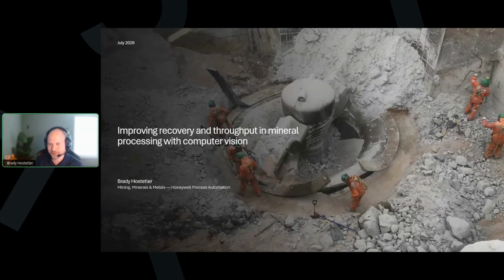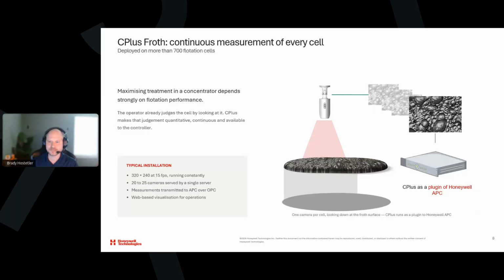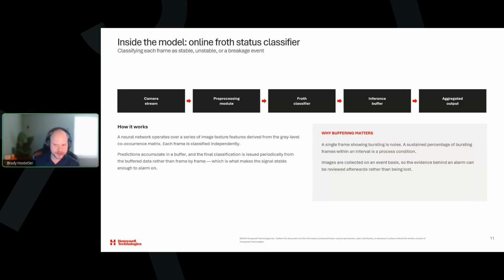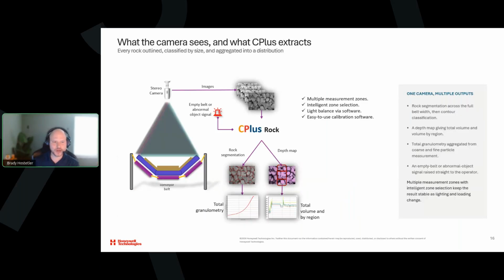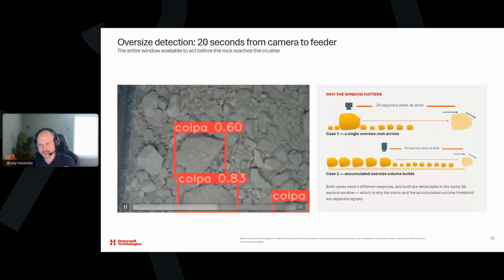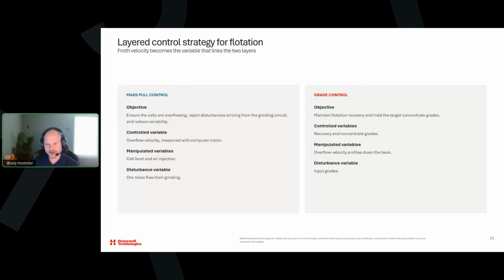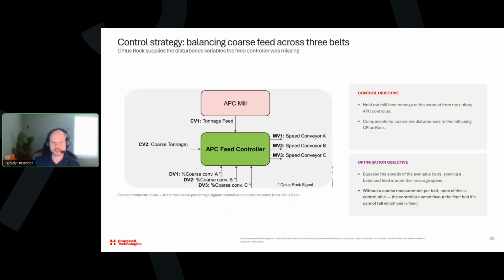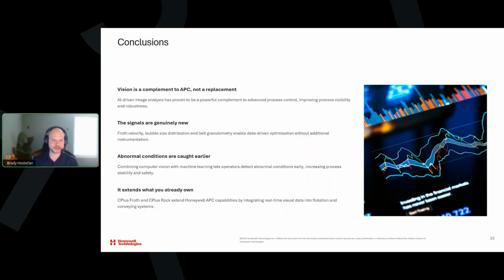Improving Recovery and Throughput in Mineral Processing with Computer Vision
In this Solutions Exchange webinar, we discuss that mineral processing operations depend on timely and accurate data to maximize recovery, increase throughput, and maintain process stability. Yet many critical decisions still rely on manual sampling and delayed measurements that provide only a partial view of process conditions. Computer vision is changing this by turning industrial cameras into real-time sensors that continuously monitor and analyze key process variables.

In this webinar, discover how AI-powered computer vision is helping mining operations gain actionable insights from flotation cells and conveyor belts. Learn how real-time measurements such as froth velocity, bubble size distribution, particle size analysis, volume estimation, and anomaly detection can improve operational visibility and support faster, more informed decision-making.

The session will explore how visual data can be integrated into advanced process control strategies to optimize performance, reduce variability, and enhance recovery. Drawing on field-proven mining applications, we will discuss how computer vision is enabling a new generation of data-driven mineral processing operations.